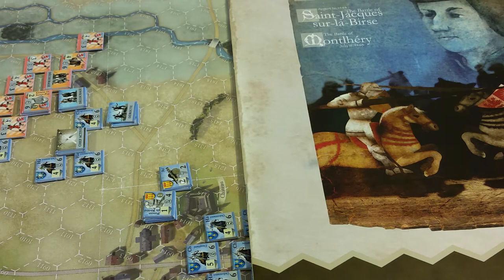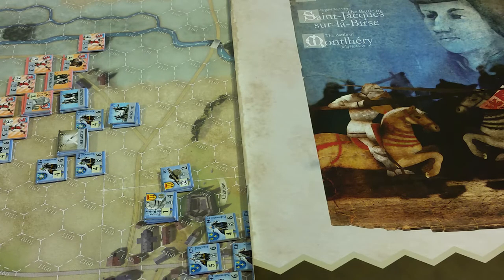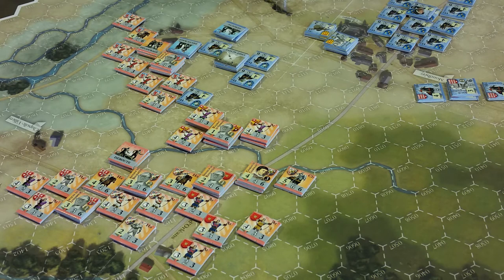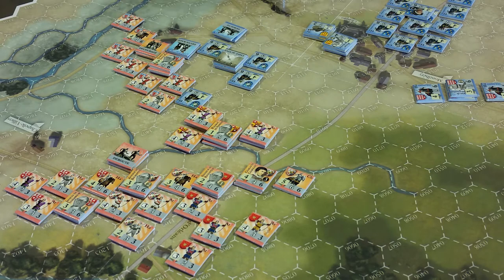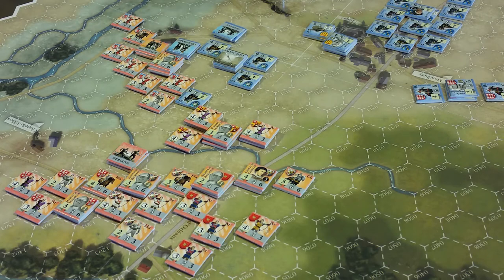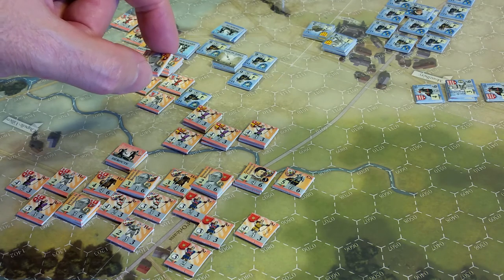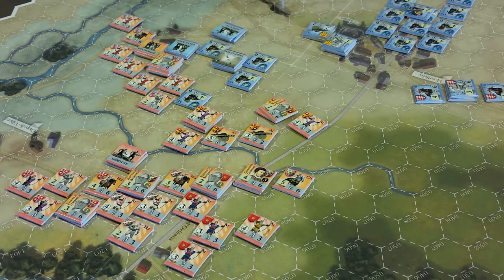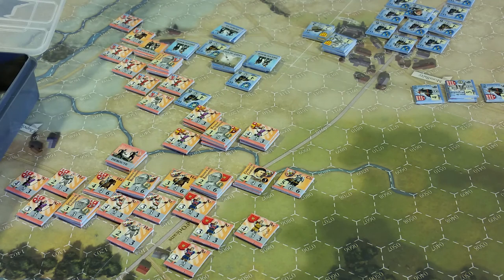TRW: AFdl'E - TDatS - Montlhéry - Ar and At Fire